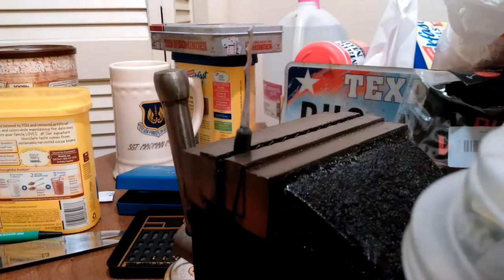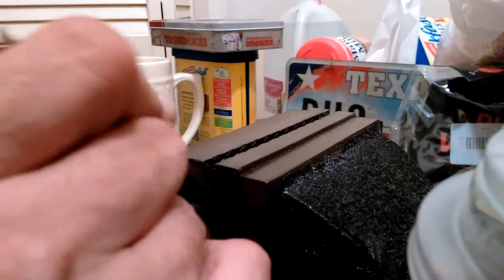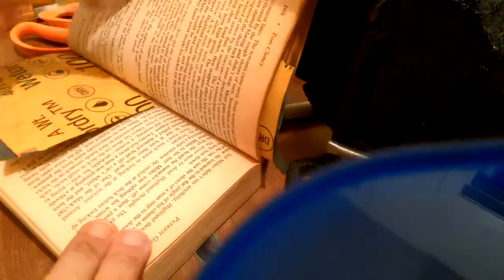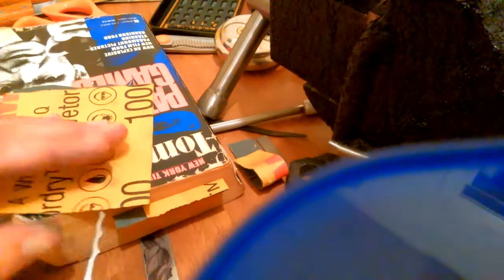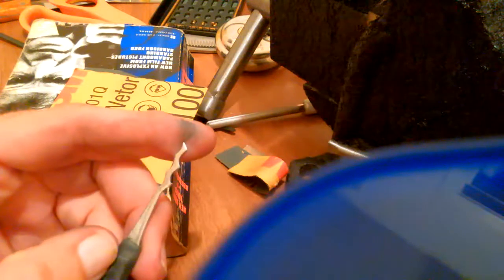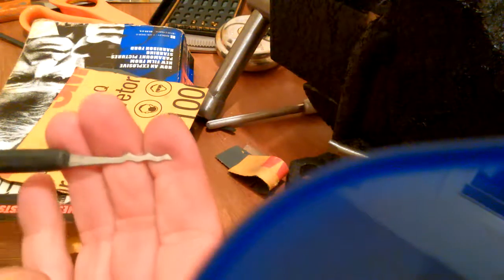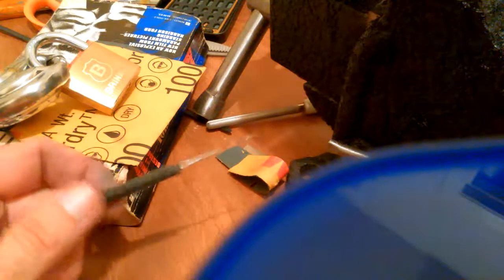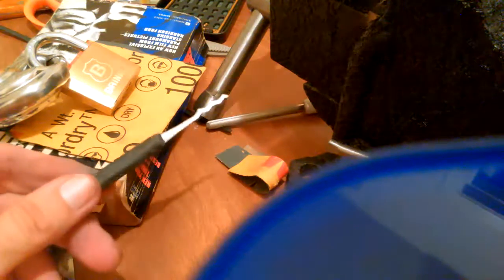(111) Making a Pick part 11 - Final Finishing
The last step in your pick making is to polish up the pick